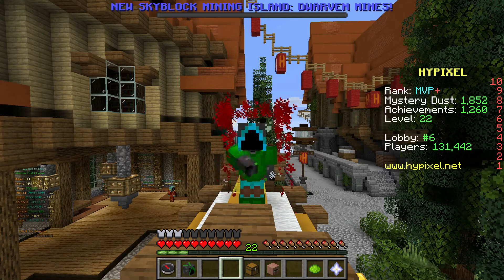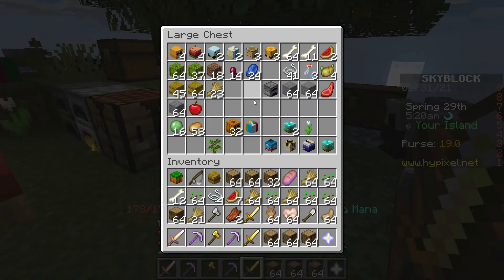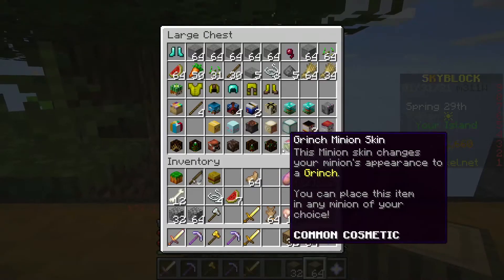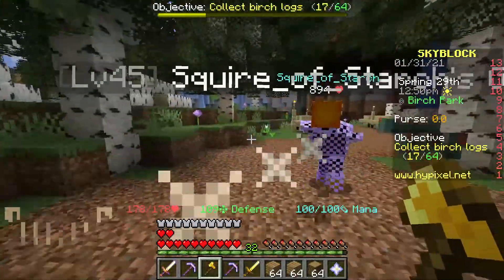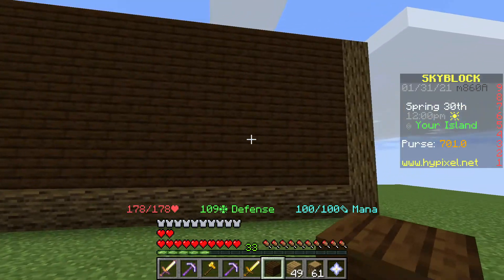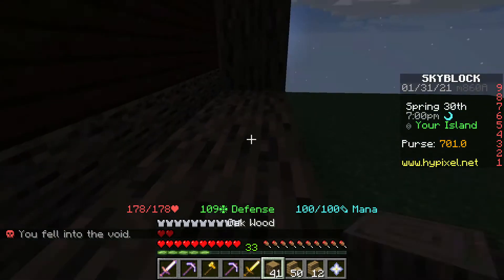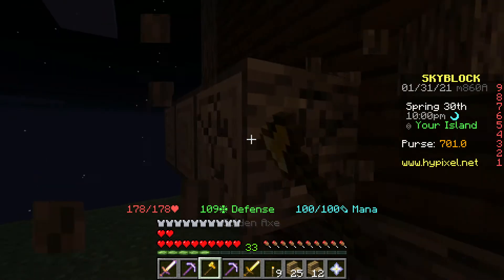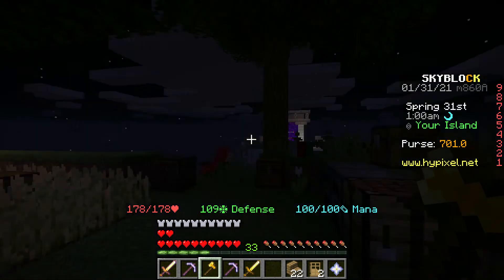Building a house in Hypixel skyblock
I worked on gathering wood to use for building my new house to live in on my skyblock island